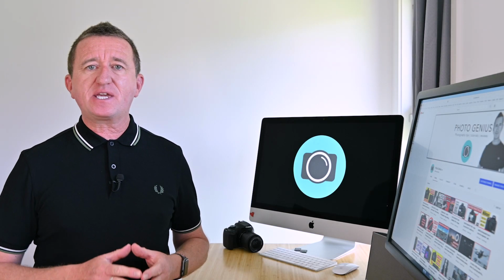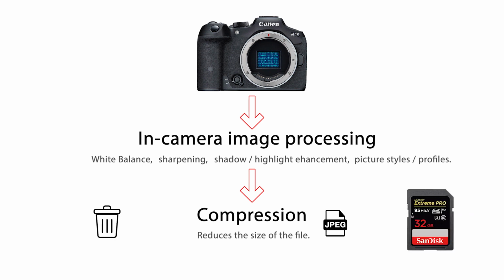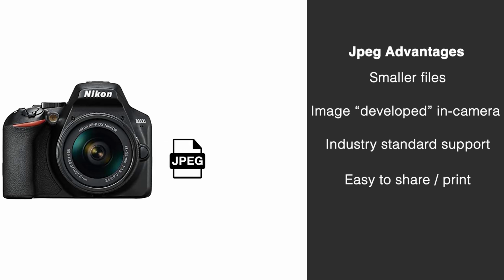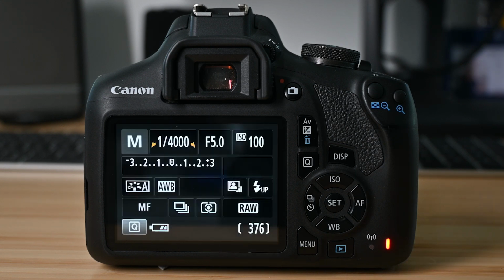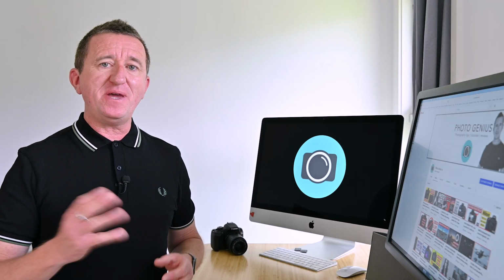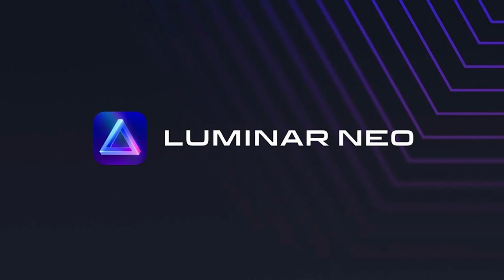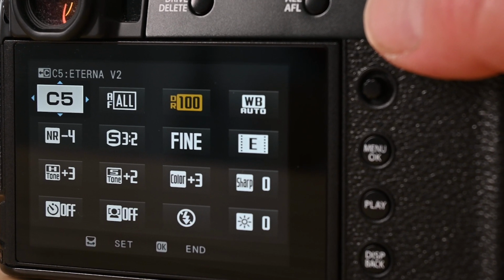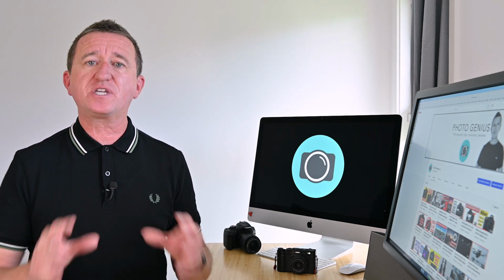Should you STOP shooting RAW images? What is the best image format for you and your photography?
In this weeks video we take a deeper look at RAW Vs Jpeg images to help you decide which best suits your style of photography.

MERCH (supports my channel)

SSD Drives (recommended)

PHOTO GENIUS MERCH - every purchase supports this channel

About this video
I believe that you shouldn't shoot RAW images just because the pro's tell you to. So in this video I guide you through the pros and cons of each so you can make an informed decision.